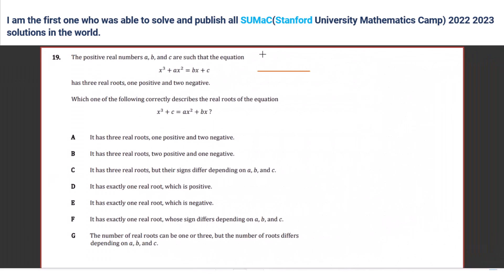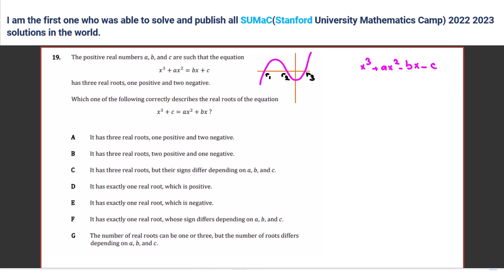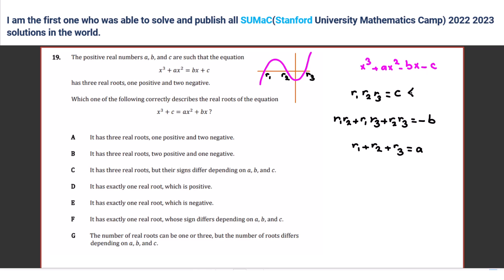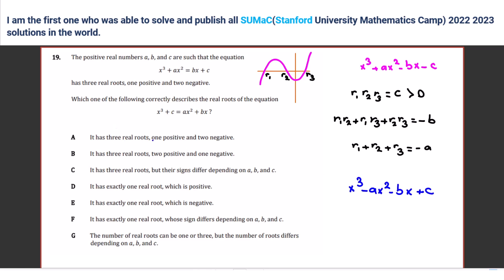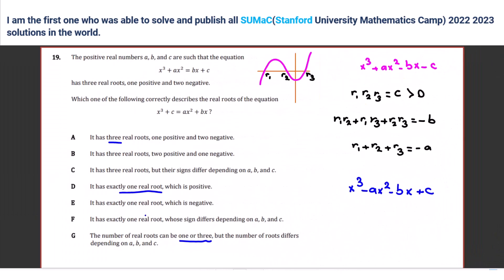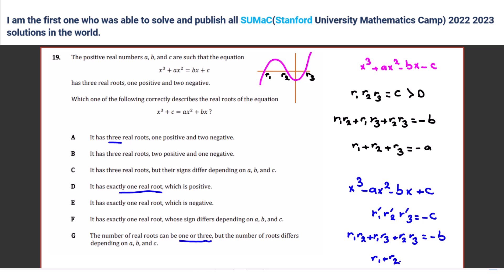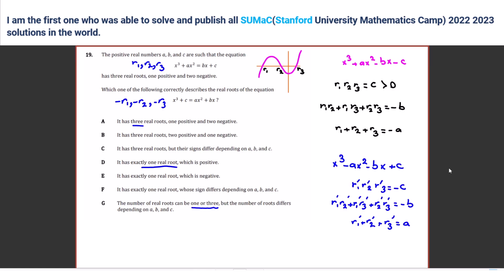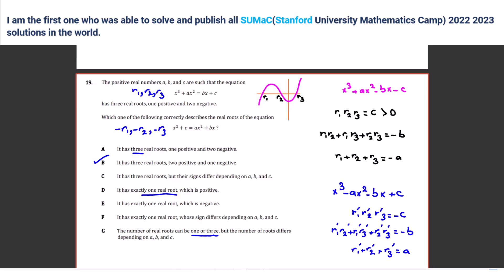TMUA 2024 2025 Preparation Problems Solutions Test of Mathematics for University Admission Interview